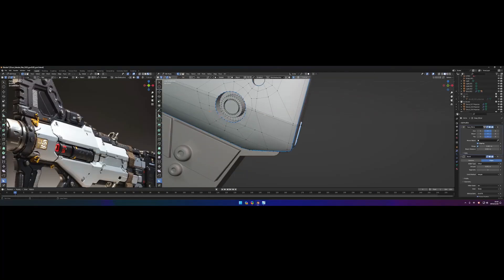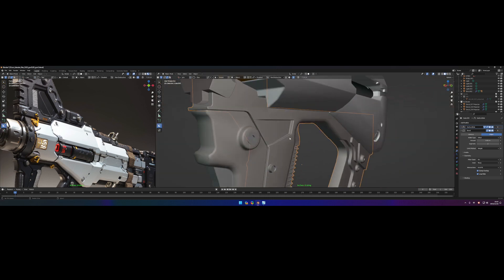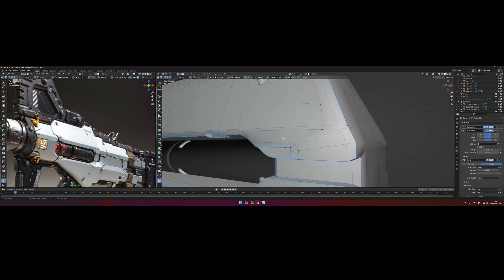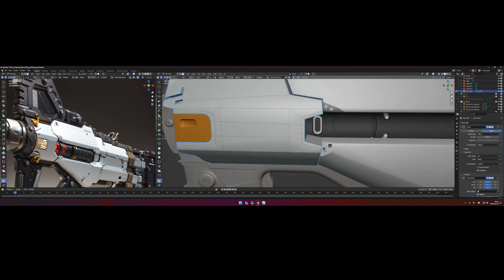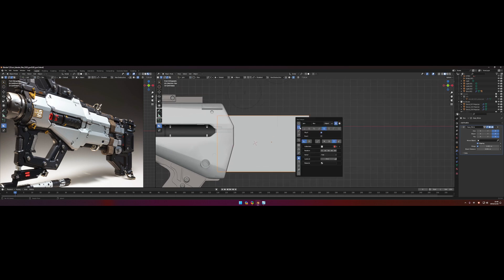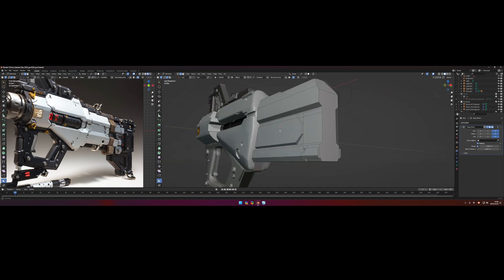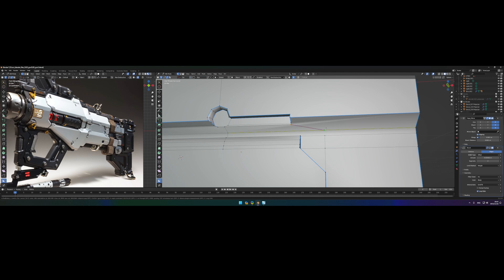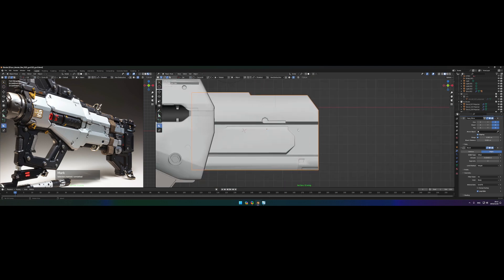blender HardSurface Gun modeling tutorial 03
Use hardOps, boxCutter and MeshMachine, M3 addons to do the model, share some dirty tricks to tweek sading issue.